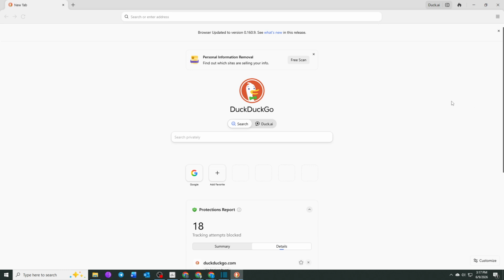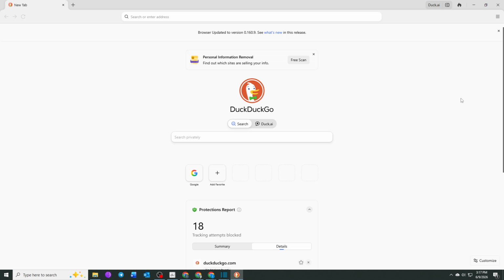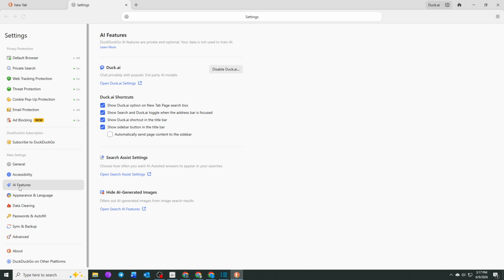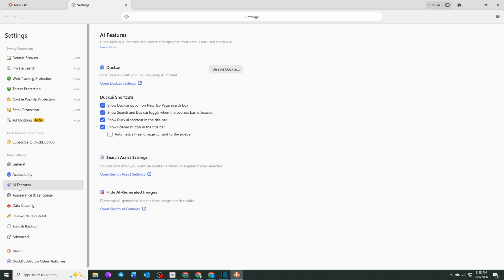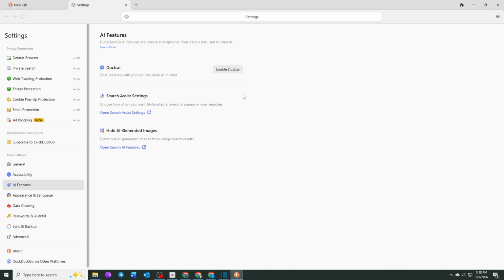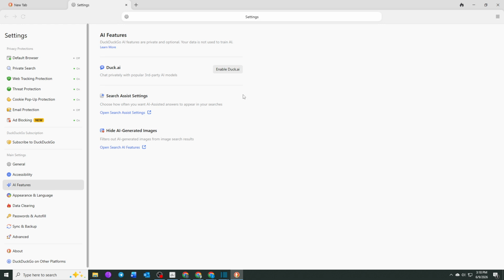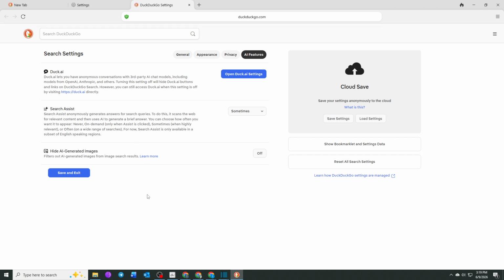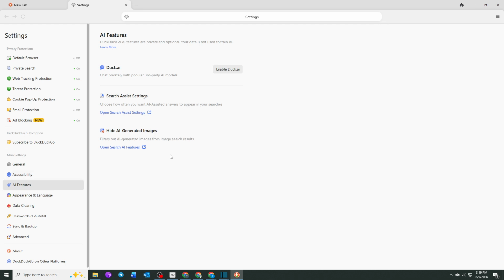How To Turn Off AI Features In DuckDuckGo Browser [2026 Guide]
In this video, we dive into the DuckDuckGo browser's AI features and show you how to disable them effectively. Whether you're looking to enhance your privacy or simply prefer a more traditional browsing experience, this step-by-step guide will walk you through the necessary settings to make your browser work the way you want it to.

By the end of this video, you'll gain valuable insights into the DuckDuckGo browser's functionalities and be empowered to customize your online experience.